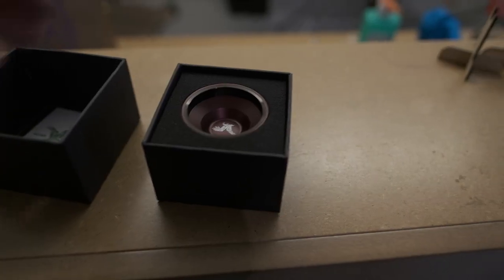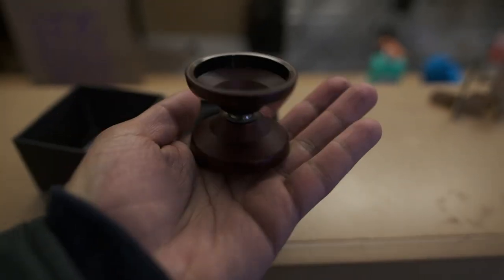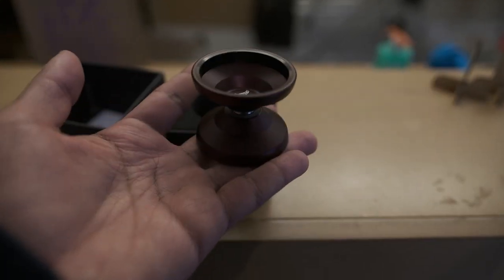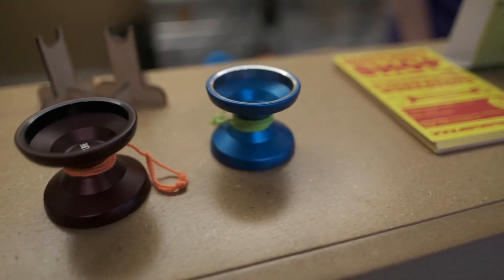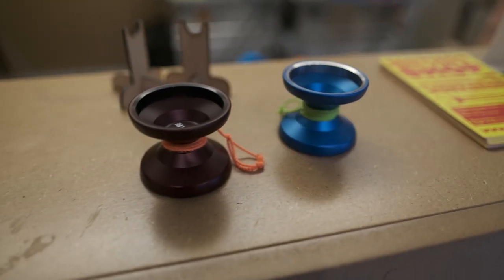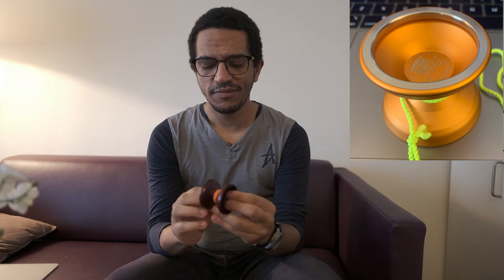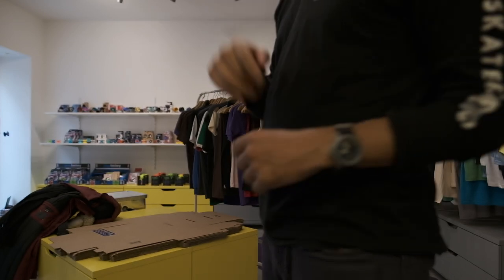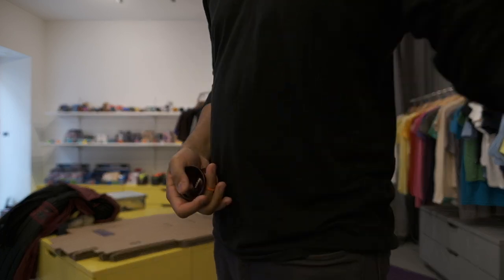I Picked Up A Vulture In Vienna (Also Giveaway Results!)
Here you'll find the results after I show you a bit about what I've been up to this week.

In this video:
Video camera: Fujifilm X-T3, Fujinon XF 16mm f1.4 lens
Tripod: Rollei Compact Traveller Carbon
Yoyo: Yoyofriends Vulture